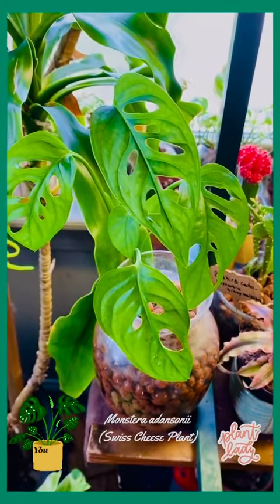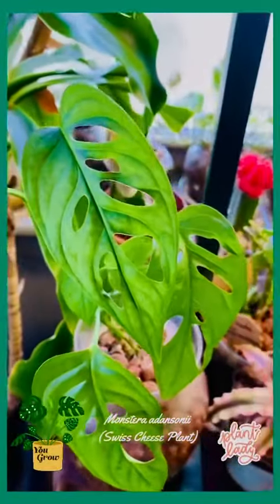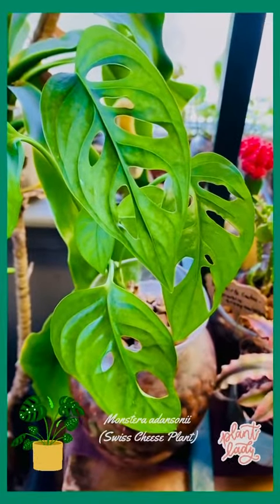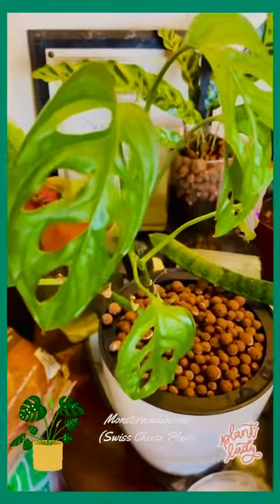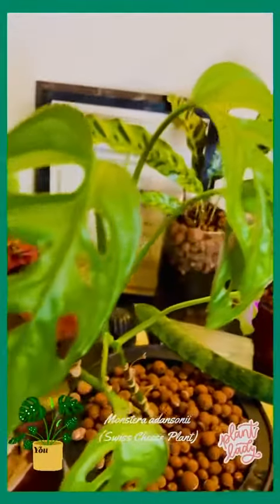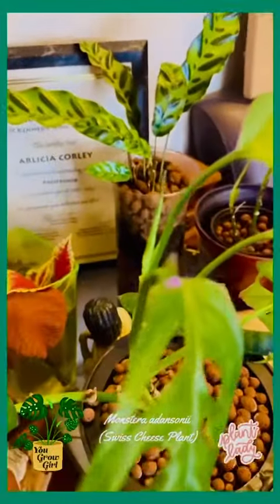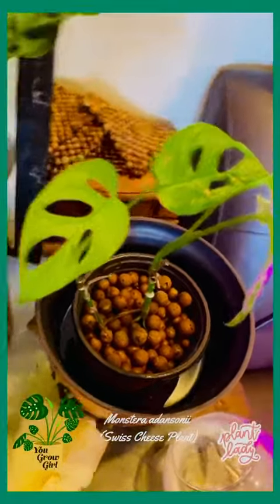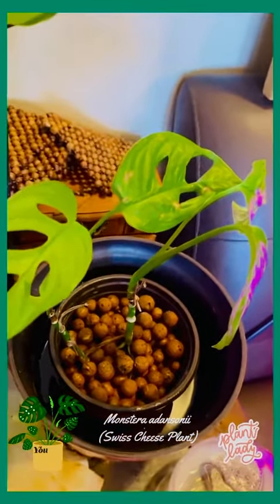2021 Update on Chicago Monstera (Swiss Cheese Plant): Vlog of Windy City Gardener 🪴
Chicago & Monstera (Swiss Cheese Plant): Vlog of Windy City Gardener 🪴 Divine Plant Diva having fun!😊

Also, consider hitting the subscription button and like the video!

About My Channel: This is a channel for beginners or early developing urban gardeners who have a porch, balcony, or small gardens, as well as, indoor home garden. I give tips and advice on how to love, care for, and have a holistic relationship with your plants (when you do this they grow like crazy). Also, I have Plant Treats (with Music and my beautiful plants), indoor plant and wine chats, food prep and recipes for using your herb plants, and more all about plants as they relate to people and animals.

1.Plant Treat of the Week: Mexican /Aztec Marigold La Gata7 Porch Garden! For Plants, People & Dogs!
2. Hay! The Divine Plant Diva Want to Show You How and Why to Get Rid of Damaged or Old Leaves!
3. Plant Treat of the Week Pink Petunias & Music for Your Plants, Animals & You! Family Solanaceae!